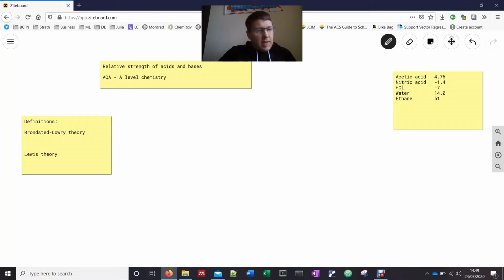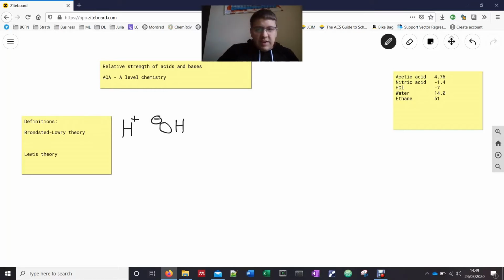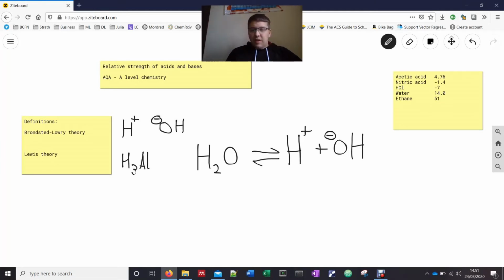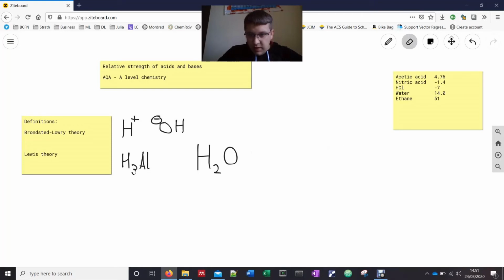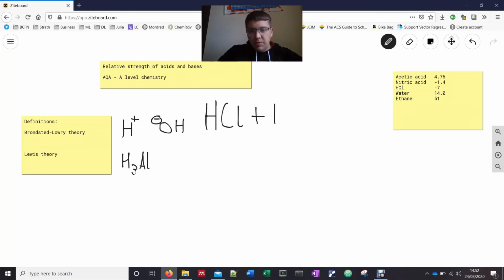ClassRx ( Chemistry Tutor Alexander (PhD Computational Chemistry) Acid-Base Problems